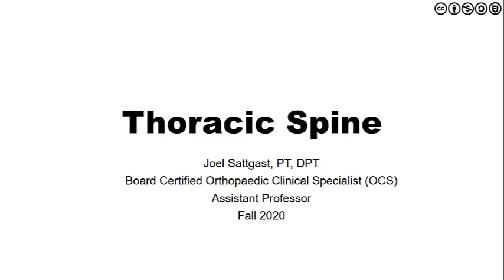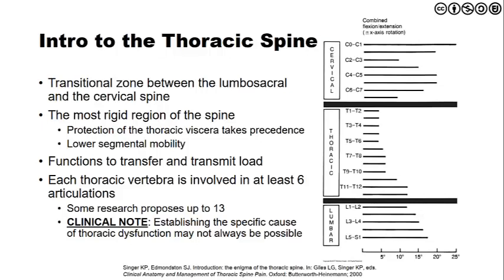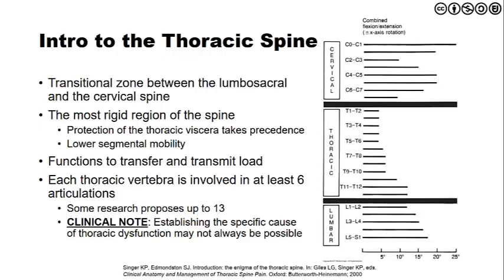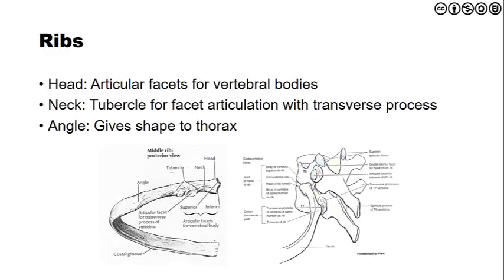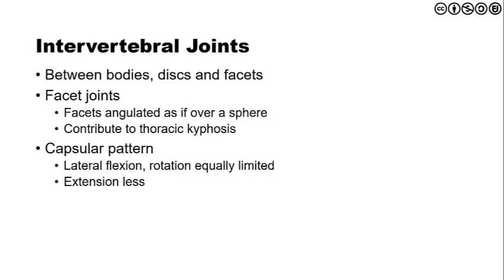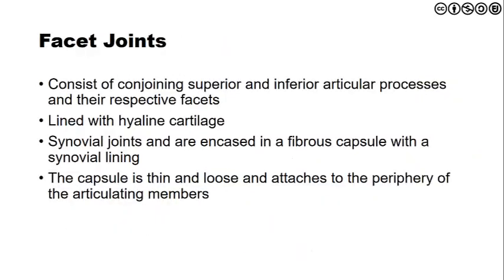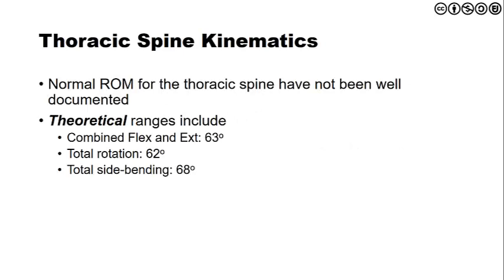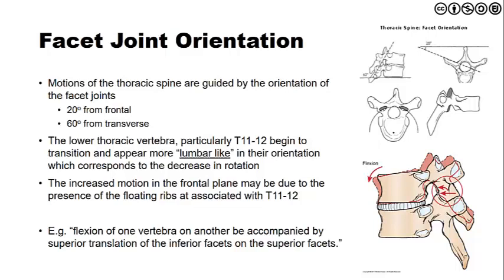Thoracic Spine | Anatomy, Biomechanics, Kinesiology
Fair

References:
- Neumann DA. Kinesiology of the Musculoskeletal System: Foundations for Rehabilitation 2nd ed. Elsevier; 2010
- Oatis CA. Kinesiology: The Mechanics and Pathomechanics of Human Movement 3rd ed. Lippincott Williams & Wilkins; 2009.
- Dutton M. Orthopaedic Examination, Evaluation, and Intervention 4th ed. McGraw-Hill Medical; 2017.
- Magee DJ. Orthopedic Physical Assessment 6th ed. Elsevier; 2013
- Moore KL, Dalley AF, Agur AM. Clinically Oriented Anatomy. Lippincott Williams & Wilkins; 2013.
- Cleland J, Koppenhaver S, Su J. Netter's Orthopaedic Clinical Examination: An Evidence-based Approach 3rd ed. Elsevier Health Sciences; 2015